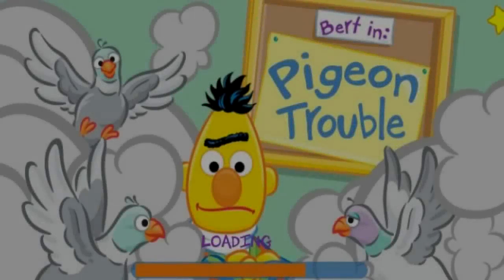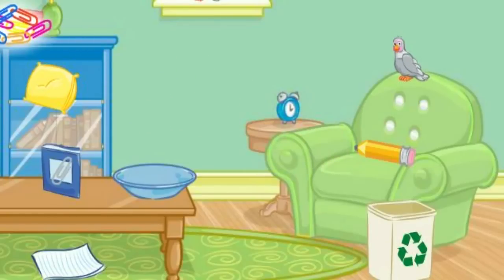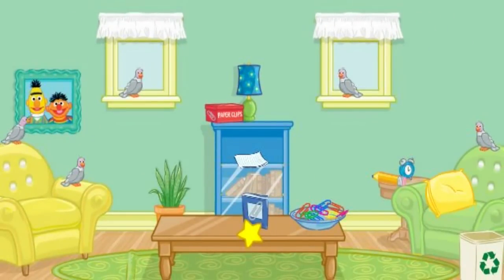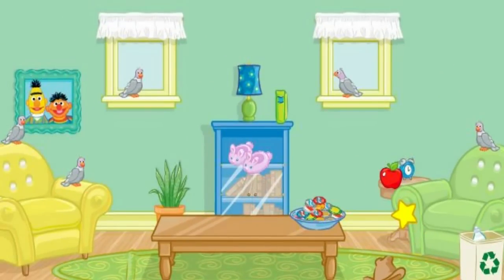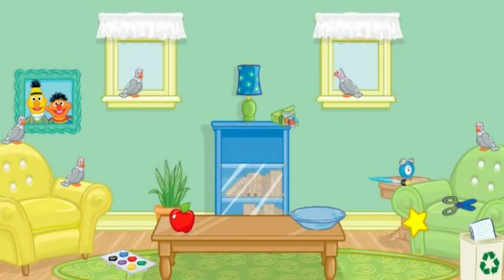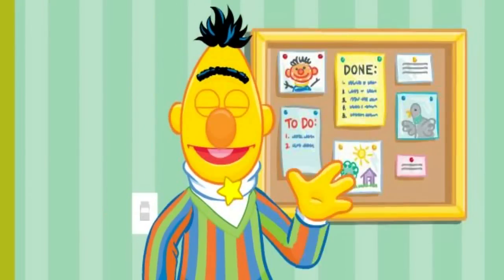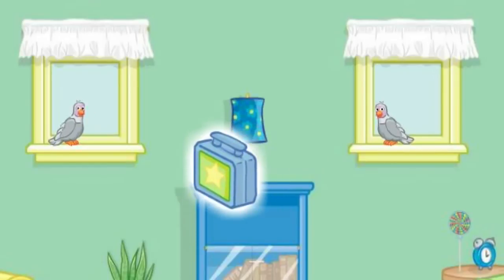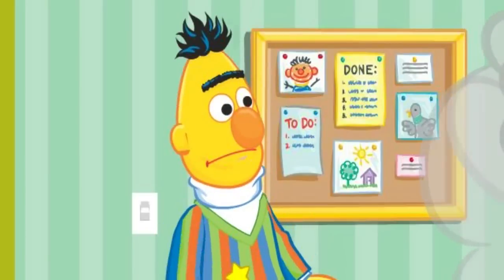Sesame Street - Pigeon Trouble - Sesame Street Games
Sesame Street
Pigeon Trouble
Sesame Street Games